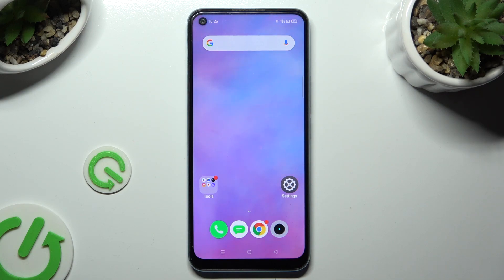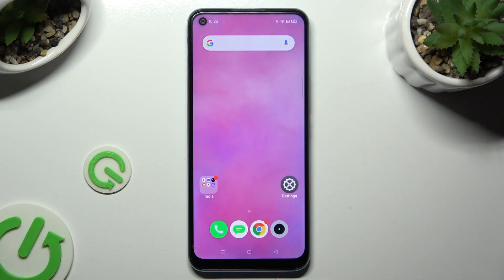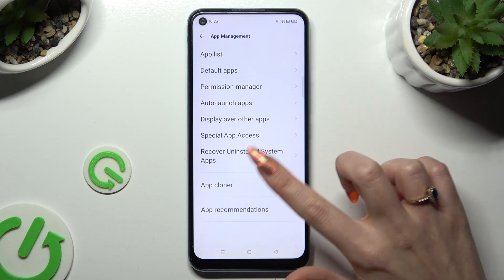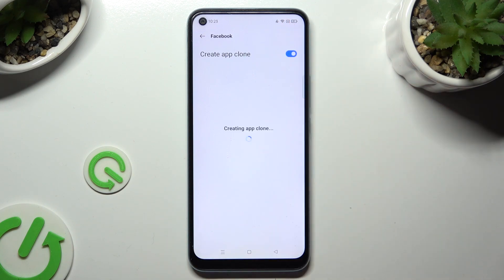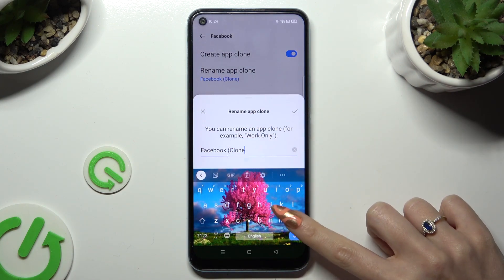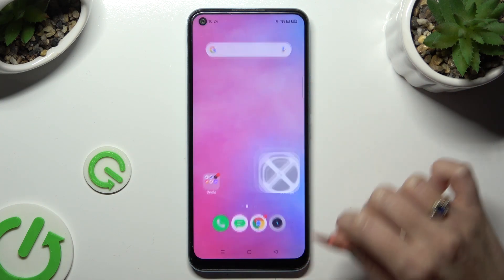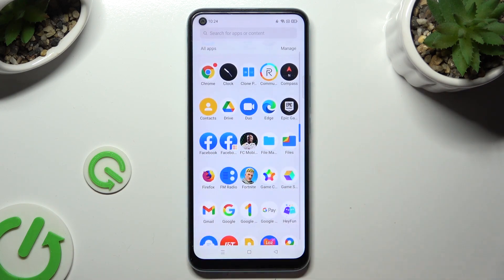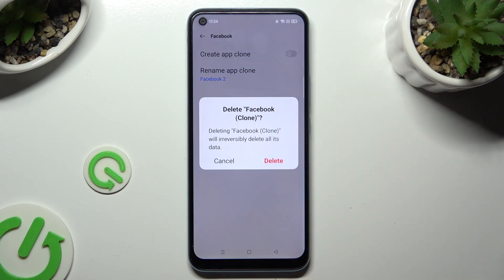How to Clone Apps on REALME C17?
REALME C17 users who wish to duplicate or clone applications on their devices should check out this tutorial. Using the cloning feature, users can create additional instances of the same application, making it easier to manage multiple accounts or to use separate profiles within a single application. We provide detailed instructions on how to clone apps on the REALME C17 in this comprehensive guide, which will enable users to use multiple versions of the applications they wish to use.

What is the purpose of cloning apps on the REALME C17?
Where can users find the app cloning feature or settings within the device?
Which types of apps can users clone on the REALME C17?
Are there any limitations or restrictions regarding app cloning?
How many cloned instances of an app can users create on their devices?